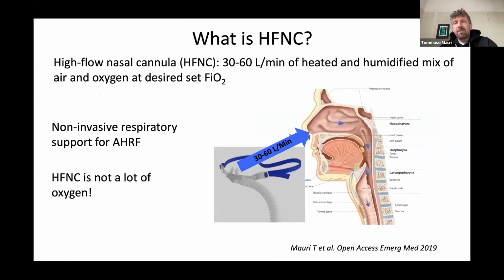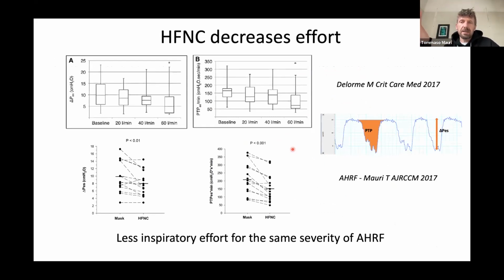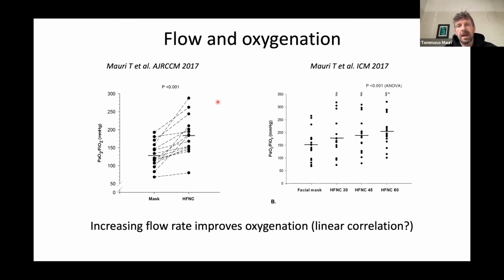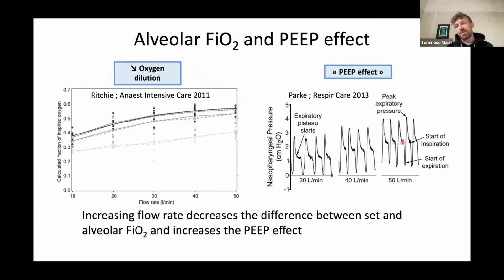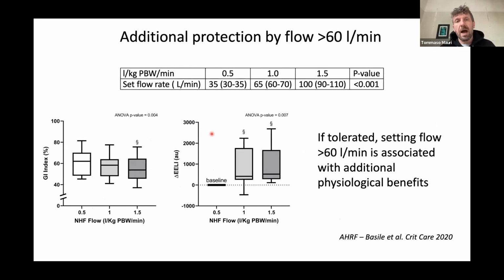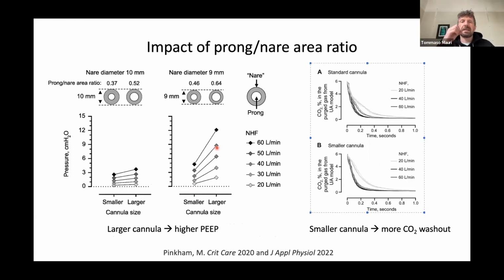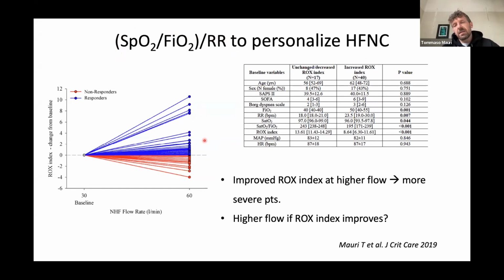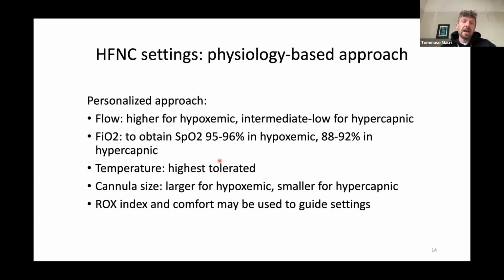Experts On Air - HFNC - How to optimize HFOT settings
High flow oxygen therapy (HFOT)
How to optimize HFOT settings - Input from physiological studies
Speaker: Tommaso Mauri; Interviewer: Jens Bräunlich

In order to improve physiology and outcomes of patients supported by high flow oxygen therapy, it is crucial to adjust the flow rate, FiO2, temperature, and cannula size based on target physiological variables such as respiratory effort, ROX index, respiratory rate, etc., as well as on patient comfort. In this webinar, we will focus on how to optimize the high flow therapy through this physiology-based approach. Recorded on February 24, 2022; 15:00 (CET). (Subtitles automatically generated).

Experts On Air is a free series of live Zoom events on different aspects of a central topic. Events are approximately 30 minutes in duration and feature a presentation by a speaker together with questions from an interviewer. Want to join the next live session?

For more information on this past webinar, including questions not answered during the event,